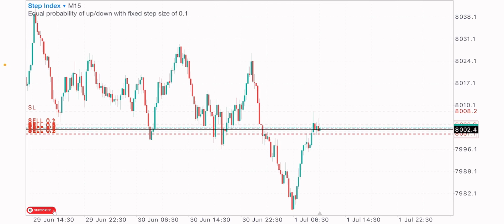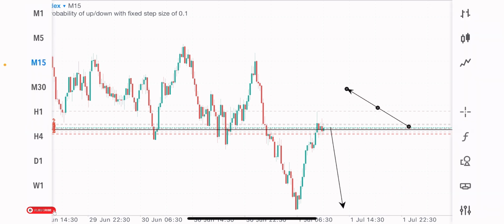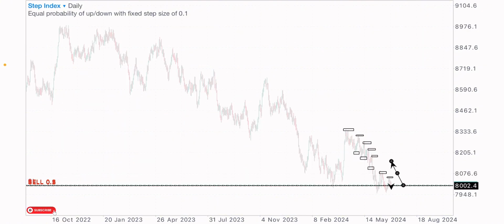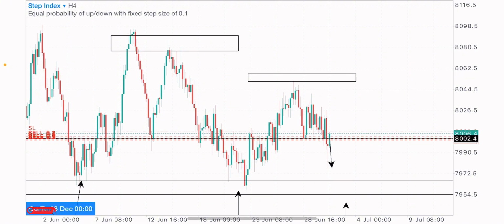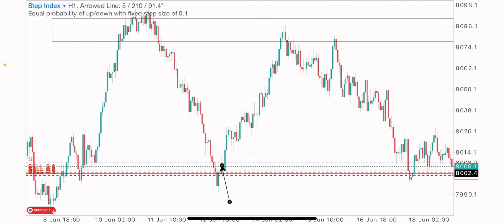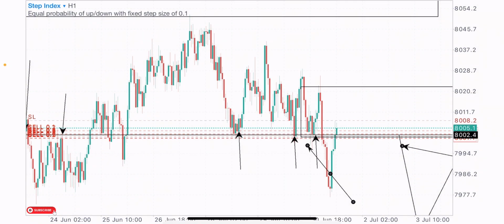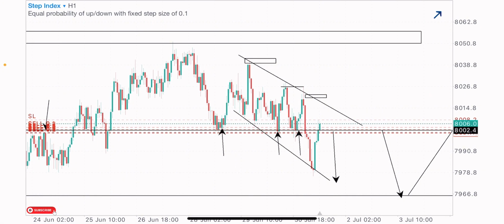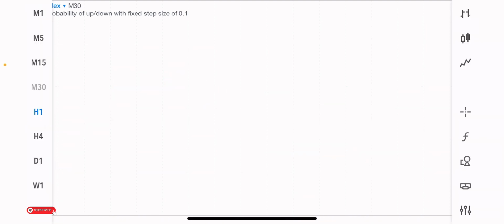STEP INDEX STRATEGY 98% Win Rate😳‼️ $800💰made LIVE🤑🔥 LEARN THIS📈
Every trader should learn this profitable price action strategy and make money daily🤑🔥